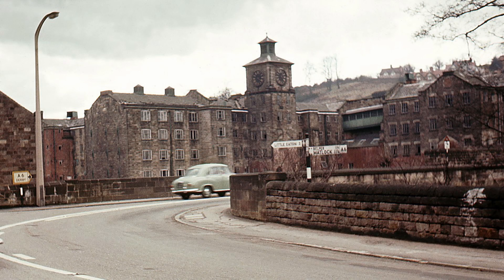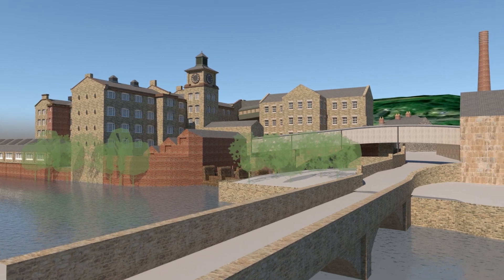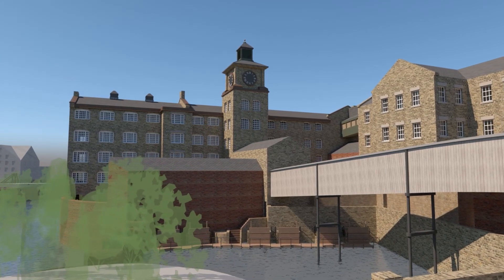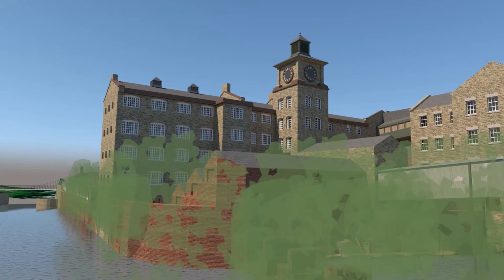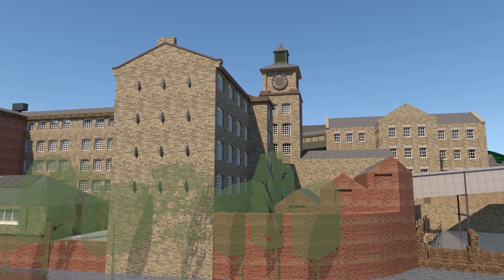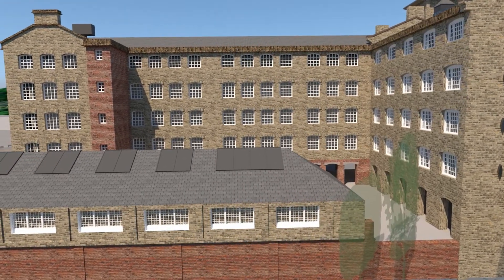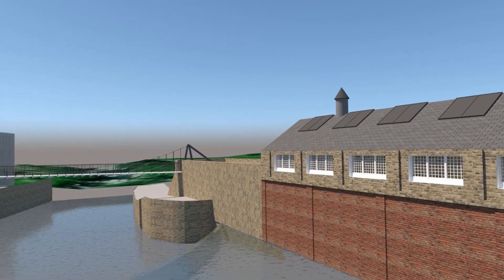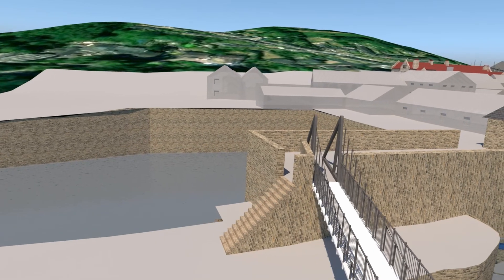The Milford Mills – East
The Milford Mill complex was demolished in 1964, but Evans Vettori have created a 3D model of the site, funded by the Great Place Scheme, which allows us to move around and appreciate the old site more fully, this time seen from the east.